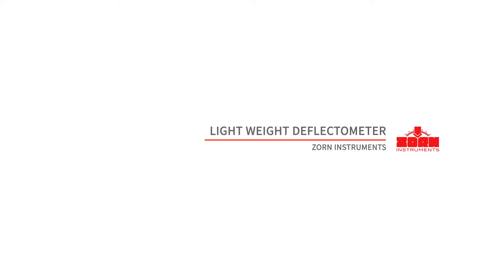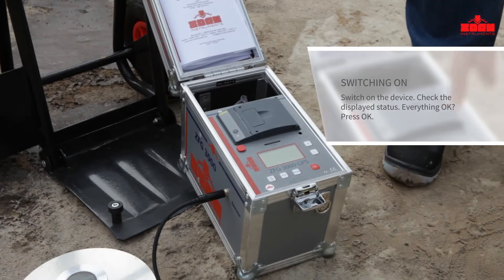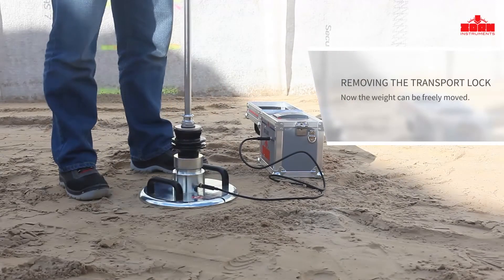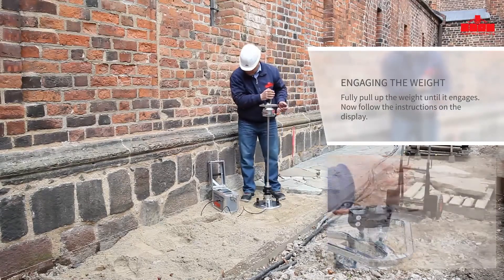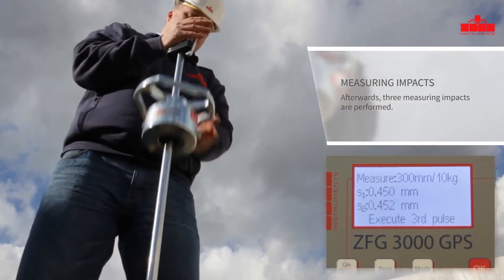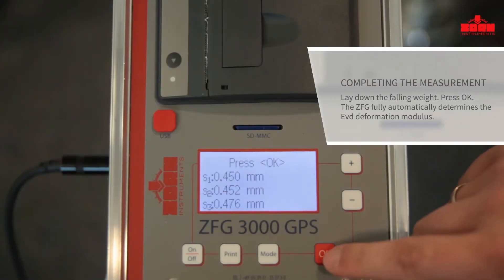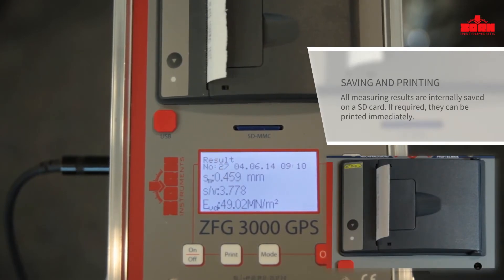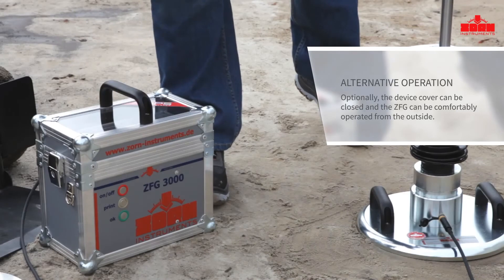Light Weight Deflectometer LWD ASTM E2835-11 for Compaction Control from Zorn Instruments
The ZFG 3000 Light Weight Deflectometer (LWD) with GPS is used for compaction control on sub-grades by measuring the modulus, directly in the field, according to ASTM E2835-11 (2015).

Light Weight Deflectometer - Layer by Layer Compaction Control for Compaction in Road, Rail, Tunnels, Runways etc - In-Situ Modulus Stiffness / Modulus Measurement for Base, Sub Base and Subgrade Materials

The Light Weight Deflectometer (LWD) is used to determine the stiffness of unbound materials (subgrade/subsoils and base layers, granular layers & backfilling materials) or partially bound material (e.g. stabilised) during construction or rehabilitation works.

Modulus is the most accurate and independent means for judging deformation (stiffness) and, thus, a material’s level of compaction. By measuring the modulus value, the Light Weight Deflectometer (LWD) provides the direct link between the design specification (design modulus value) and the actual site condition (in-situ modulus value).

It’s repeatable, fast (test is done in 3 minutes) and gives you immediate GPS located results.